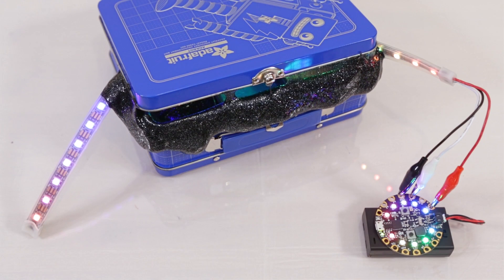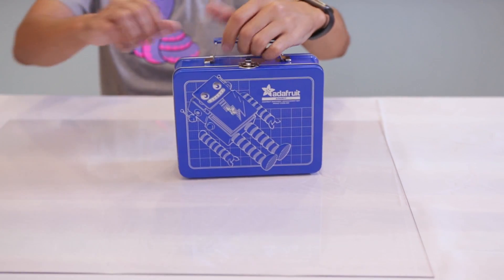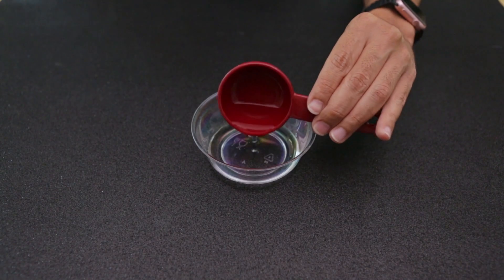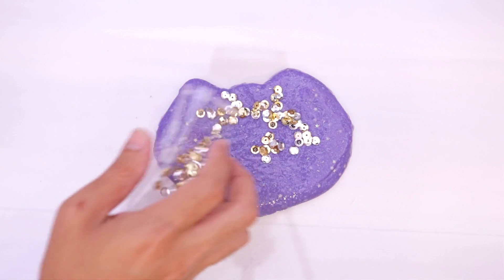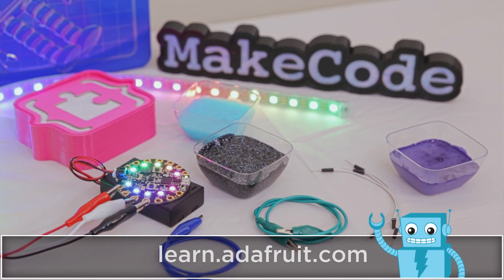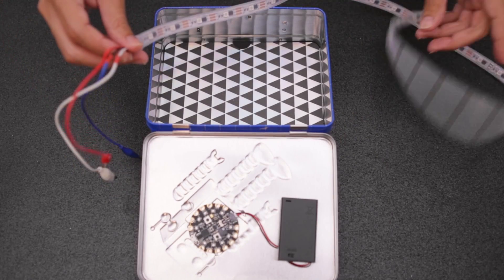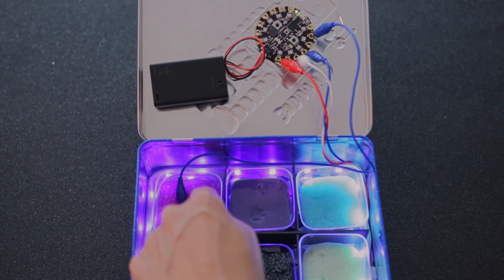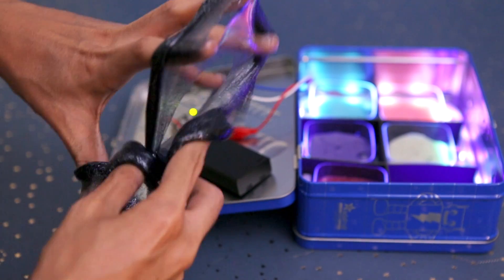Glowing Slime LunchBox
Whip up a batch of slime to make an interactive lunchbox that lights up and makes sounds when you open it! Use Circuit Playground Express and MakeCode to teach students electronics and programming!

Learning Guide – Parts, Code, Files, Tutorial and more!

Circuit Playground Express – All-in-one board with LEDs and sensors!